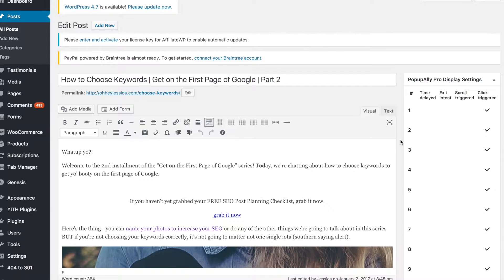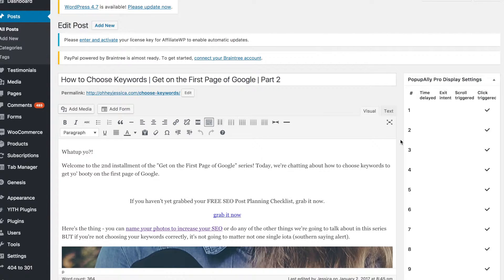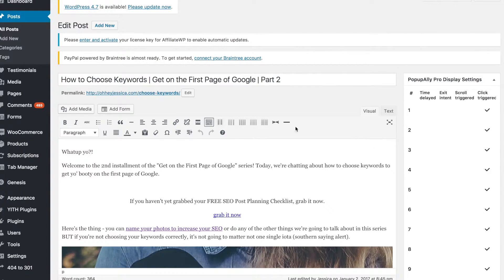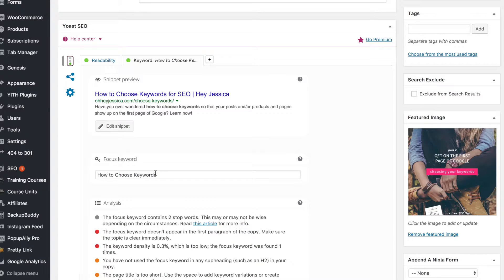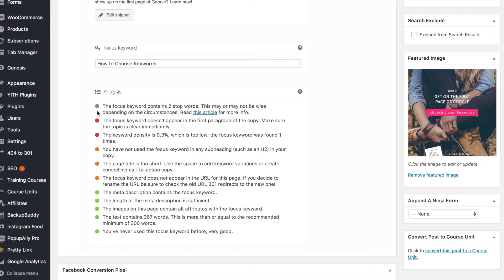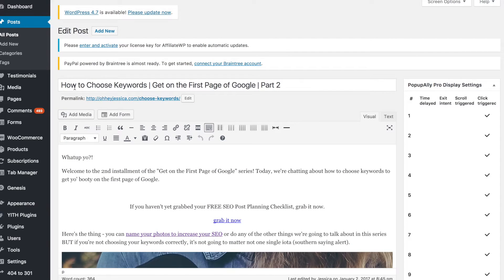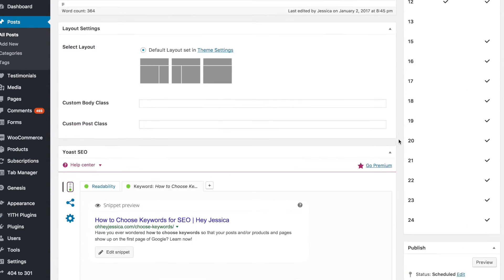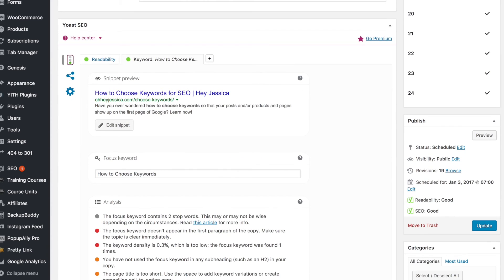Using Yoast for SEO | Get on the first page of Google | Part 3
Learn how I use YOAST to boost my SEO and get on the first page of Google.